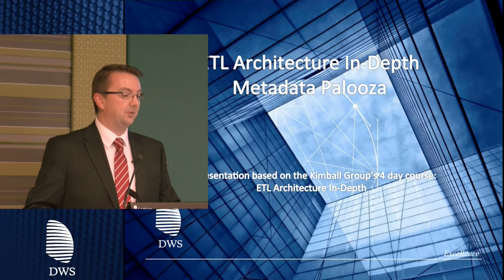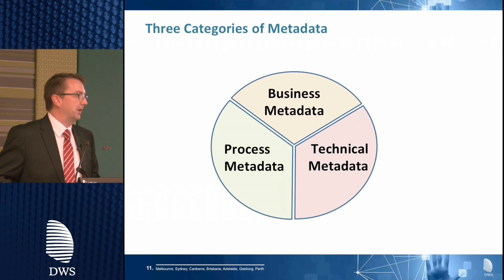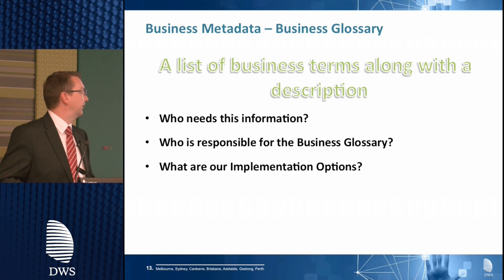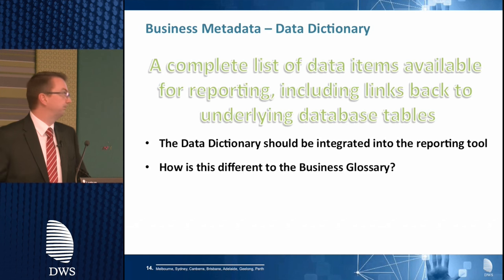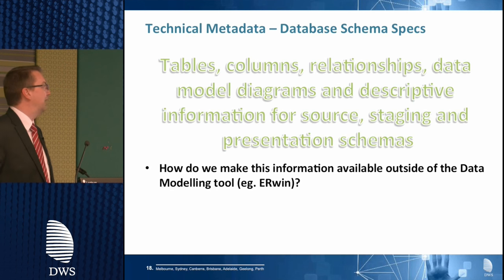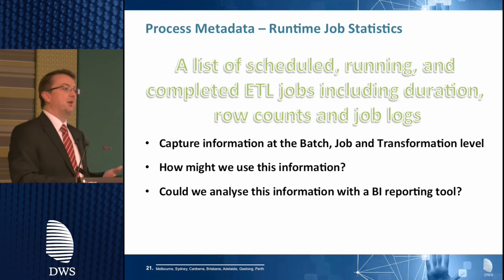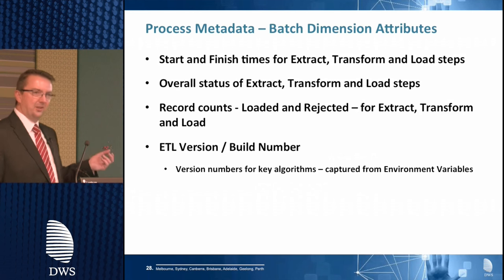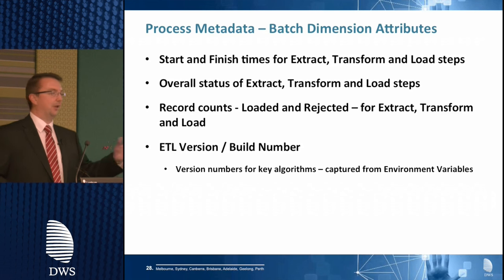Metadata Palooza - ETL Architecture In Depth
This lecture takes a Kimball-inspired approach to Metadata management for Data Warehouse Applications.

Ross Leishman, a Principle Consultant at DWS Limited presents the range of Metadata principle in in his entertaining and knowledgeable style.

DWS Ltd is a leading Australian IT Services Company, providing services to blue chip organisations.